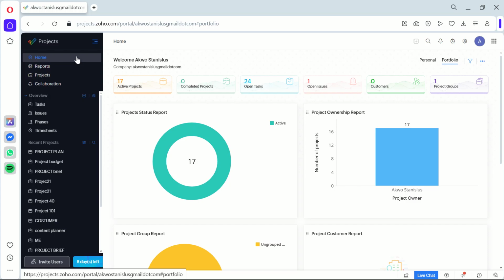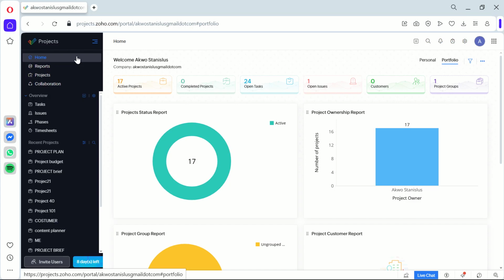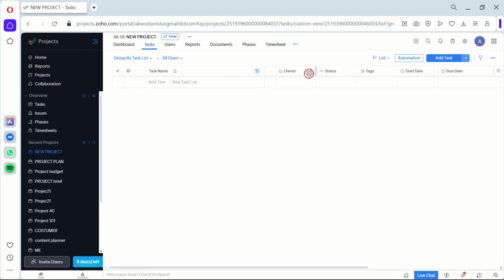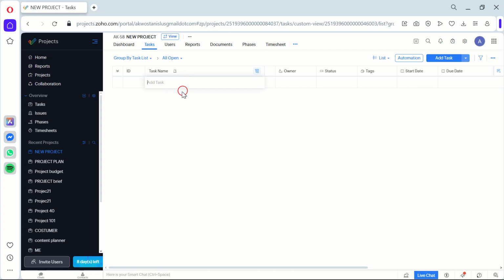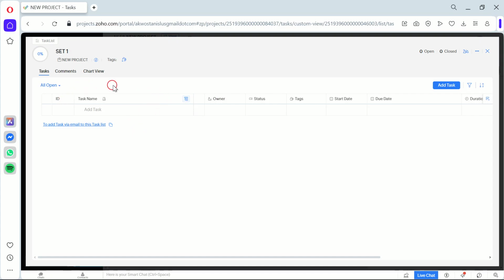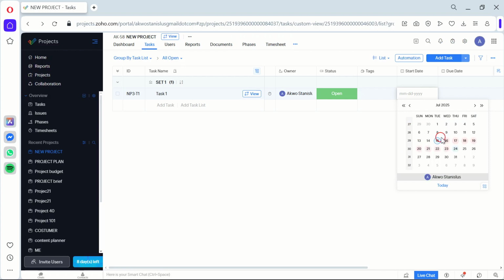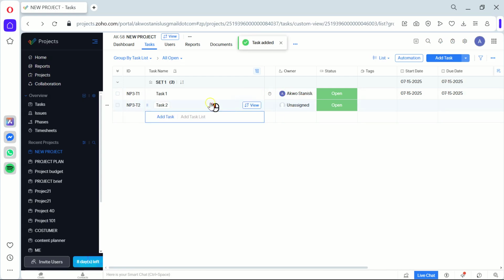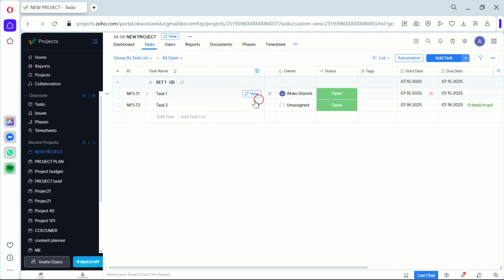How To Set Up And Use Task Lists In ZOHO.COM Project (Full 2025 Guide)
Welcome to this comprehensive How to Set Up and Use Task Lists in Zoho Project (Full 2025 Guide) tutorial! In this detailed guide, I'll walk you through everything you need to know about How to Set Up and Use Task Lists in Zoho Project (Full 2025 Guide).

 What You'll Learn in This How to Set Up and Use Task Lists in Zoho Project (Full 2025 Guide) Tutorial:
• Complete step-by-step instructions for How to Set Up and Use Task Lists in Zoho Project (Full 2025 Guide)

Whether you're a complete beginner or looking to improve your skills, this How to Set Up and Use Task Lists in Zoho Project (Full 2025 Guide) tutorial covers everything from basic concepts to advanced strategies. I've designed this guide to be easy to follow, practical, and immediately actionable.

 Why This How to Set Up and Use Task Lists in Zoho Project (Full 2025 Guide) Tutorial is Different:

 Perfect for:
• Beginners who want to learn How to Set Up and Use Task Lists in Zoho Project (Full 2025 Guide) from scratch

Don't forget to LIKE this video if it helped you learn How to Set Up and Use Task Lists in Zoho Project (Full 2025 Guide) and SUBSCRIBE for more in-depth tutorials like this one!

Questions? Drop them in the comments below! I read every comment and try to respond to as many as possible.

• Share with anyone who might benefit from learning How to Set Up and Use Task Lists in Zoho Project (Full 2025 Guide)